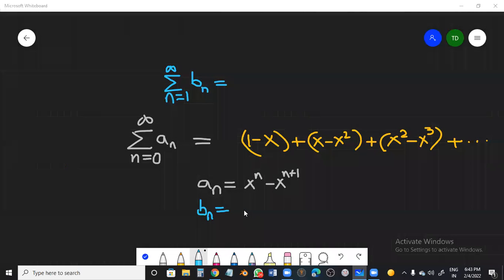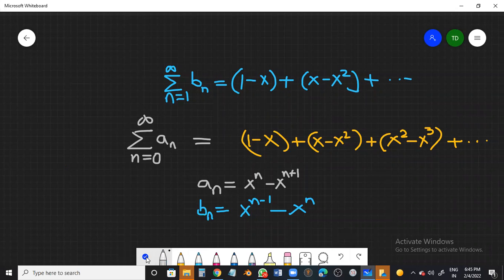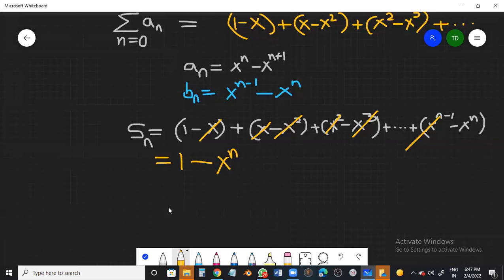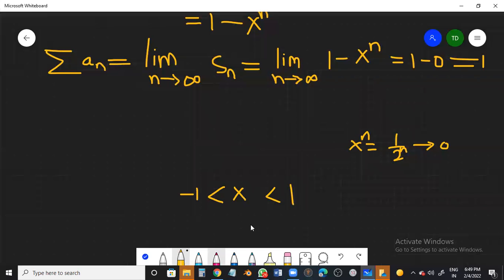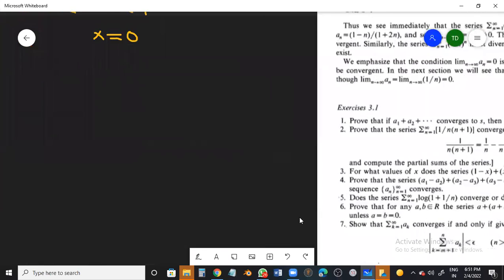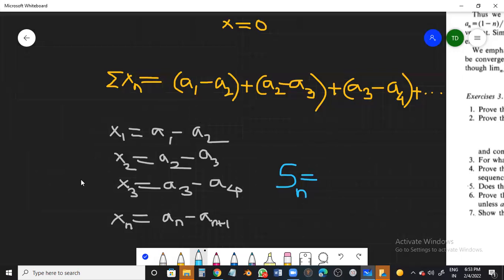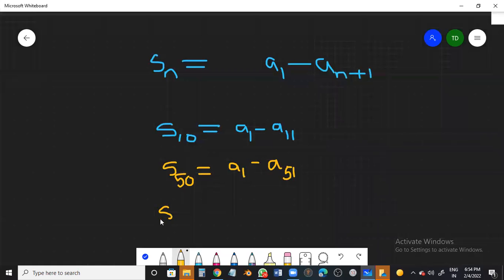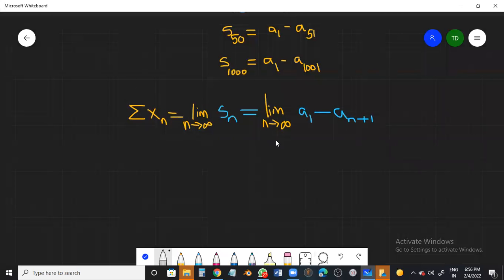Examples on Series